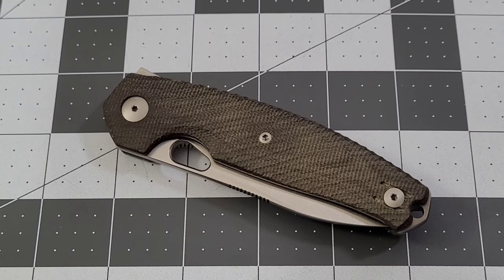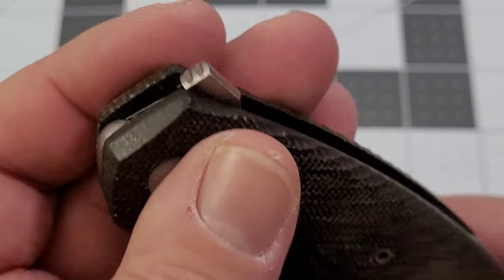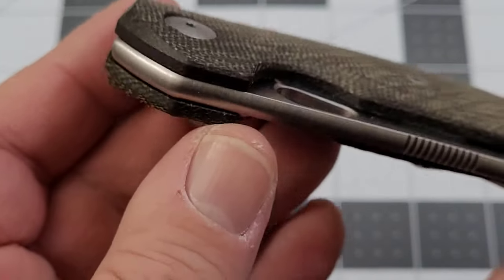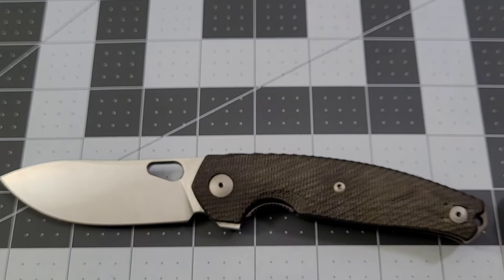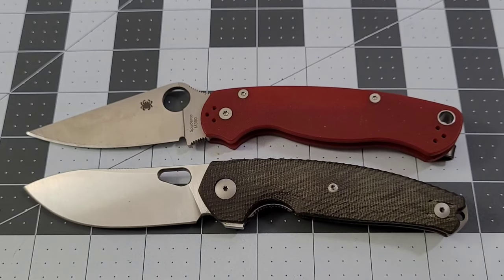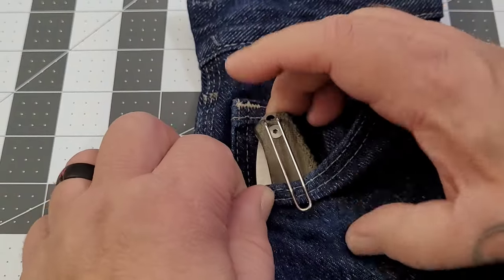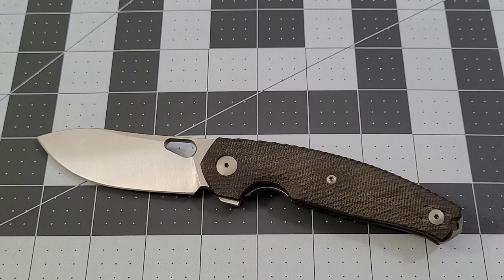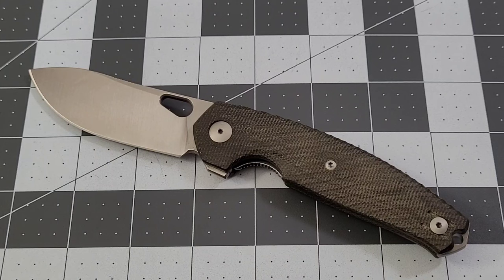New Giant Mouse Ace Jagt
Traditional Pocket Knives: Code BIGRED10 saves 10% on the Ohio River Jack and code BIGREDTPK gets $5 off any TPK exclusive knife.
Sharper Edges: BIGRED10
TITAN Survival: BIGREDEDC save 10%